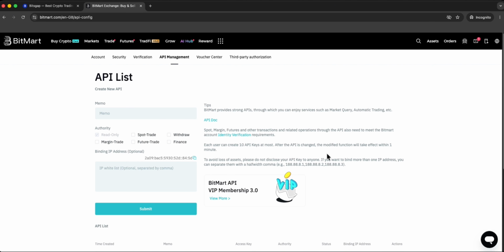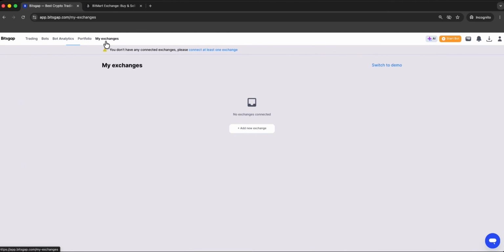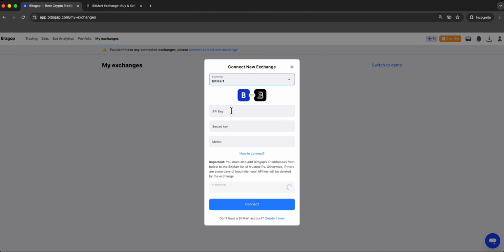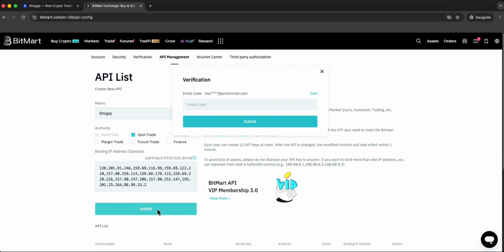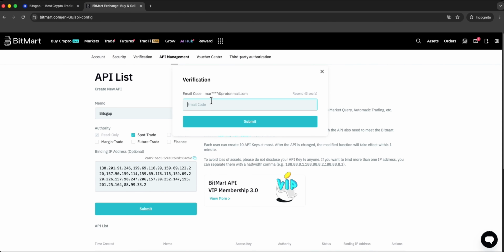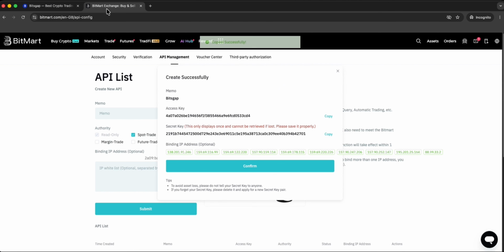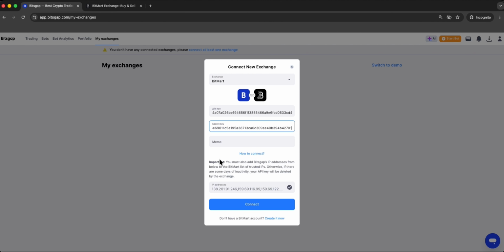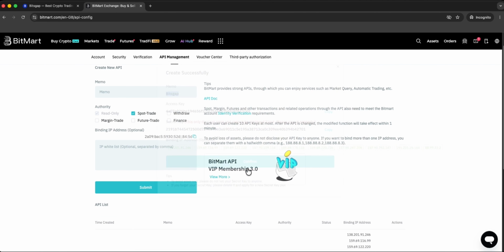How to Create a BitMart API Key & Connect to Bitsgap (Beginner Guide)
Connecting BitMart is the first step on Bitsgap — it lets the platform sync your balance and run trading bots (GRID, DCA, BTD) for you.

This quick tutorial shows beginners how to create a BitMart API key, set the right permissions, and connect it to Bitsgap in about 2 minutes.

🔒 Your funds stay safe — API keys allow trading only, never withdrawals.